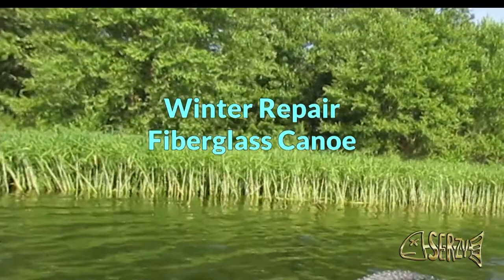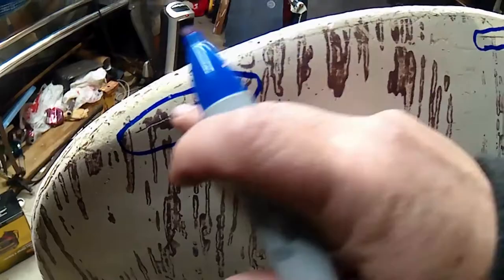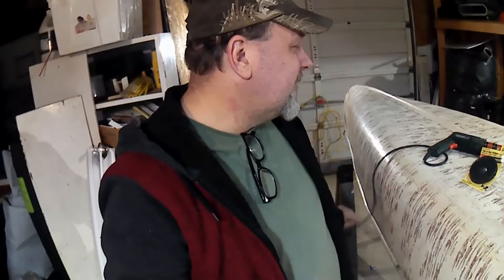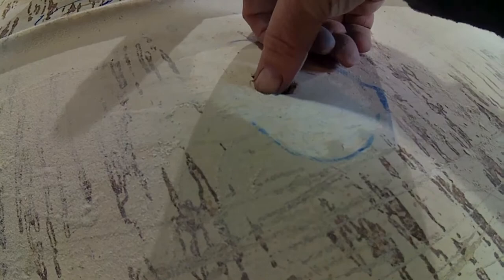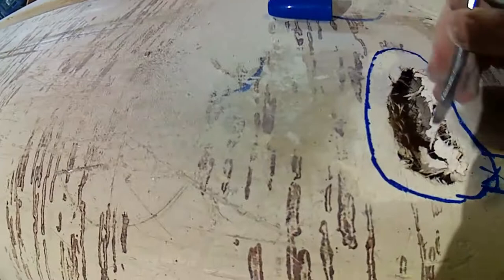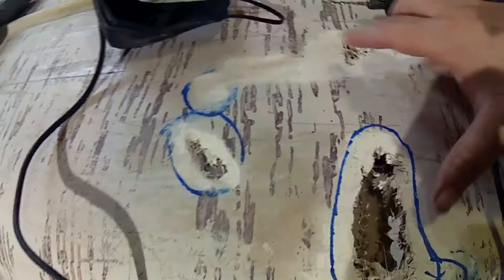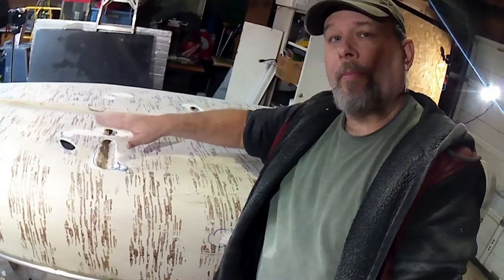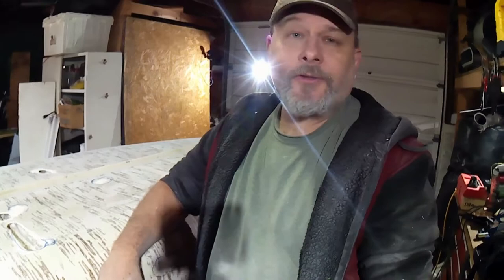Refurbishing a canoe (Part 1)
I bought this canoe a while back and the wear has finally started to give in.  I bought another canoe to get me through until I can get this one in the shop for repair.  Here we go, time to get some new fiberglass down and wonder about the new paint job.